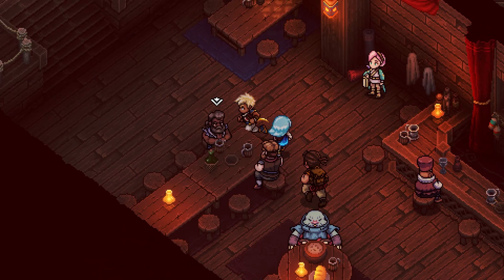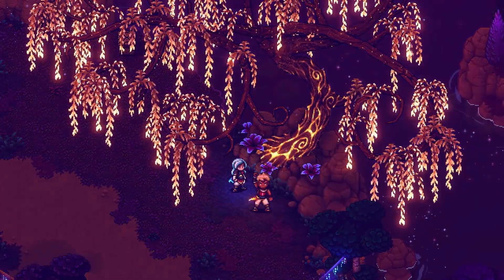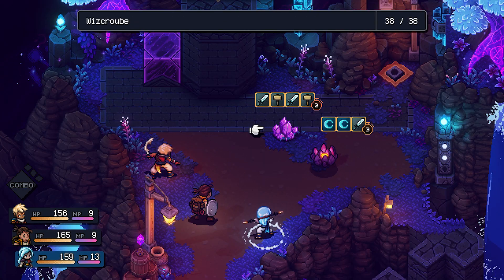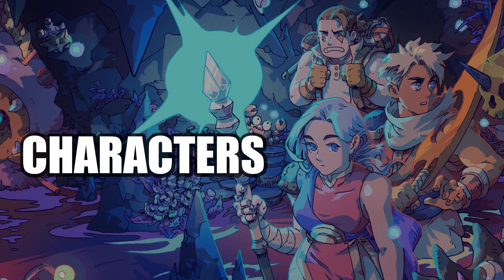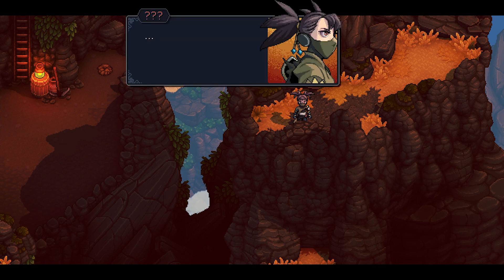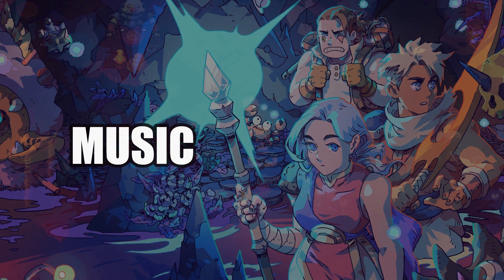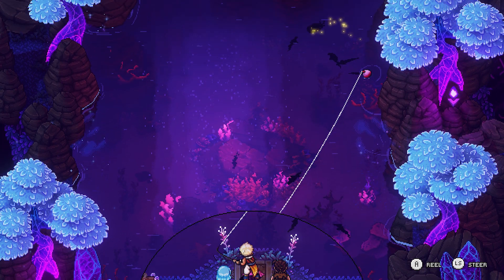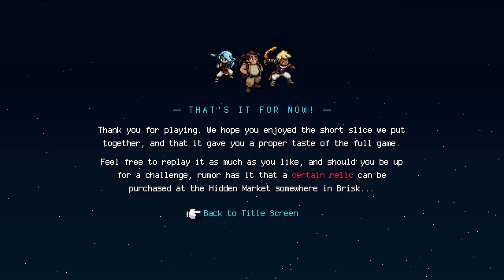Everything you NEED to know about Sea Of Stars!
Welcome to our spotlight on "Sea of Stars," a captivating turn-based RPG from Sabotage Studio. This video explores the vibrant world of aspiring Solstice Warriors, Valere and Zale, highlighting the game's dynamic combat, rich narrative, and immersive exploration. "Sea of Stars" challenges traditional RPG norms, focusing on tactical adaptation rather than tedious grinding, all within a 2D pixel-art aesthetic enriched by radiant lighting and a day/night cycle.